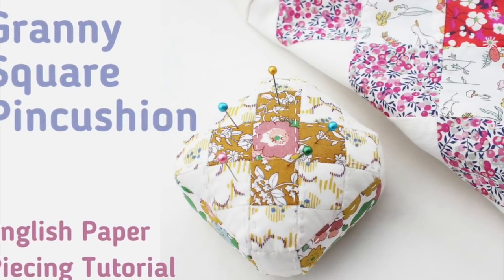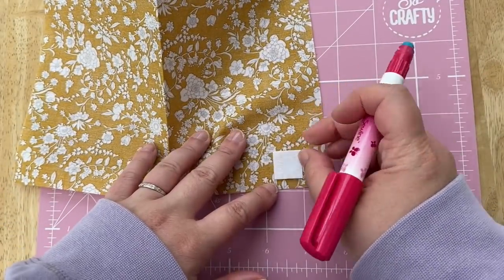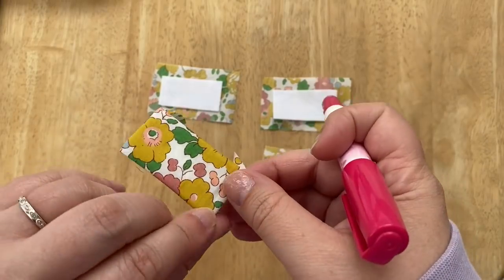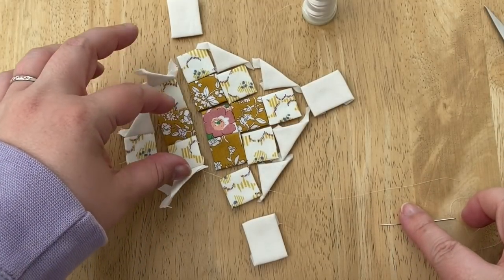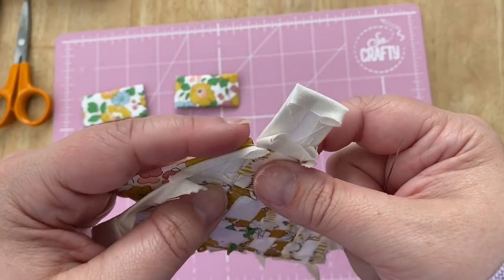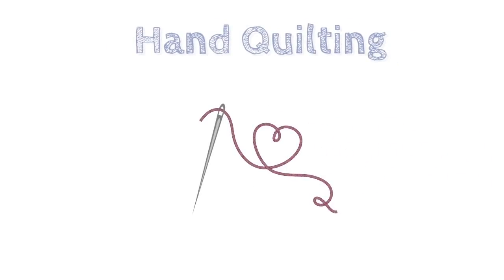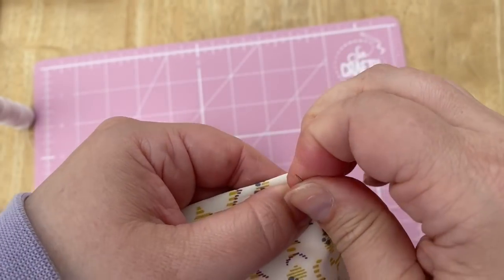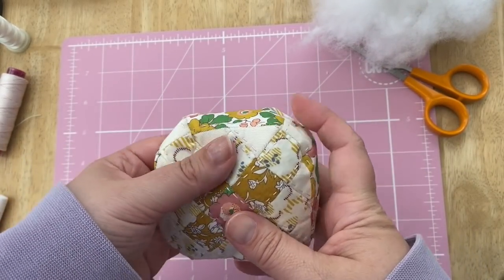Make a Granny Square Pincushion! - English Paper Piecing Tutorial - Free Pattern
This video will show you how to make a granny square quilt block using English paper piecing hand sewing techniques and how to make it into a pincushion. You will learn how to baste and sew squares, triangles and rectangles using the sewline glue pen and a whip stitch. I use hexiform shapes (EPP without the paper) but you could adapt this pattern to use paper shapes. You will learn how to hand quilt the piece too.
Timestamps
00:00 Intro
00:16 Tools, Materials, Shapes
01:36 Fabric Placement
01:54 Basting Squares and Triangles
04:25 Sewing
09:35 Hand Quilting
11:15 Adding the base
13:38 Stuffing
14:13 Ladder Stitch